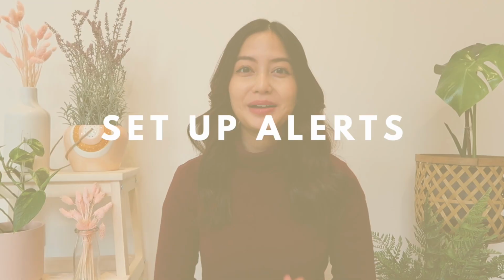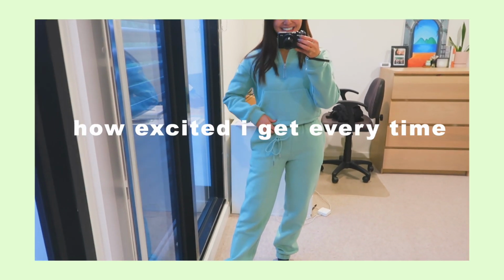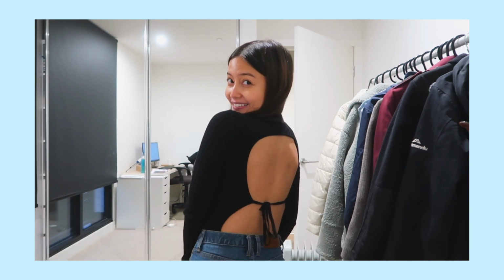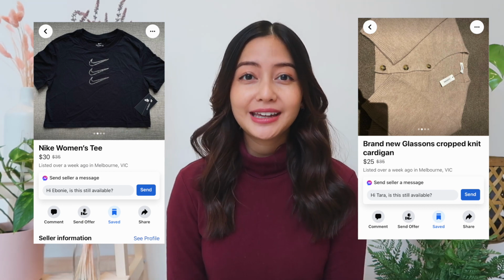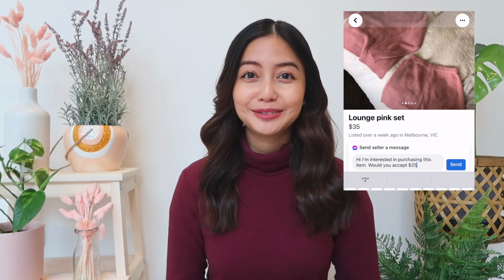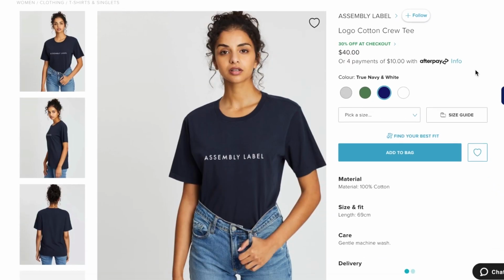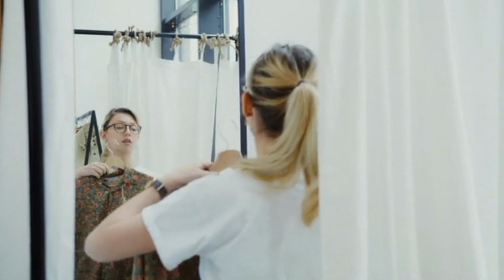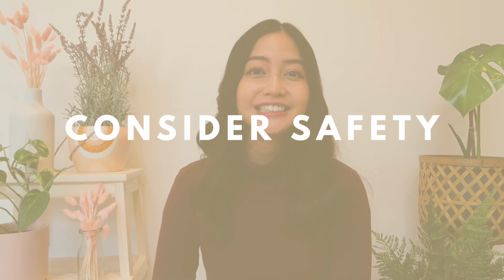Shopping on facebook marketplace | Facebook marketplace thrifting tips like a pro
Thanks for sliding into my DMs and motivating me to make this video all about my tips on buying on FB marketplace! I hope you find these tips helpful :)

Timestamps:
0:00 - 1:27 - Intro
1:27 - 3:56 - Tip 1
3:56 - 6:37 - Tip 2
6:37 - 8:04 - Tip 3
8:04 - 8:39 - Tip 4
8:39 - 9:20 - Tip 5
9:20 - 10:01 - Tip 6
10:01 - 10:35 - Outtro

Video by MART PRODUCTION from Pexels